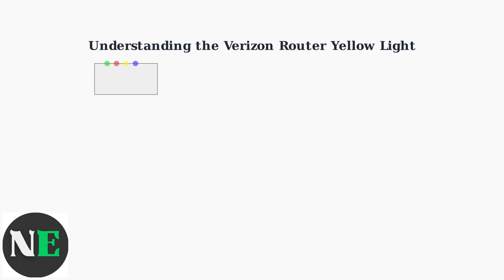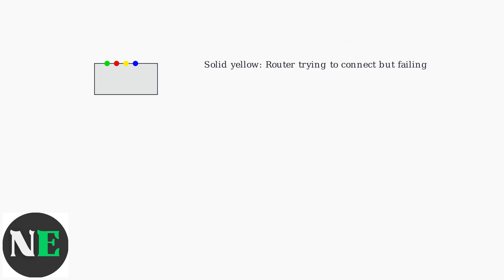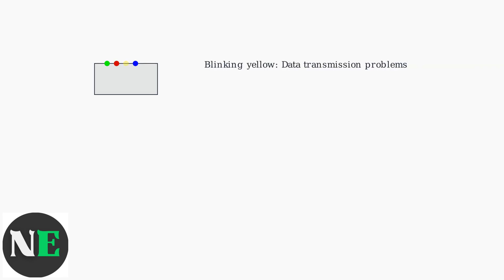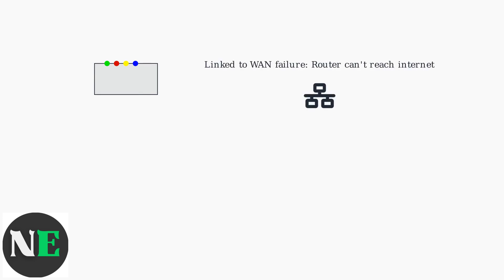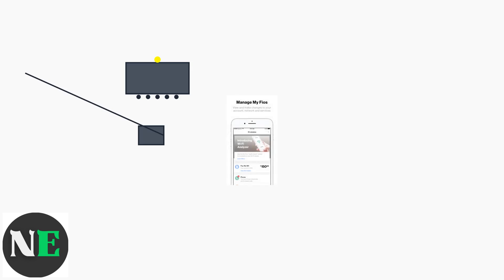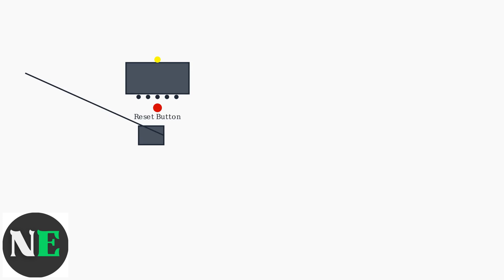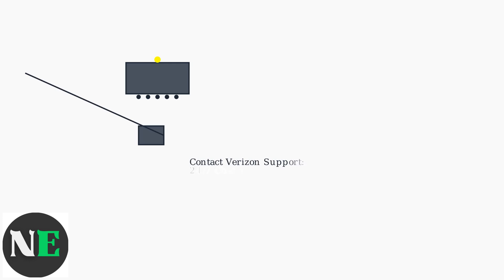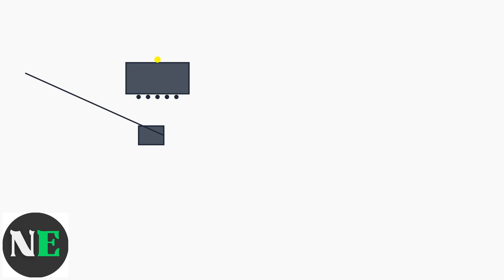How To Fix Verizon Router Yellow Light (2026) – Meaning & Troubleshooting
Fix your Verizon router's yellow light with our comprehensive  guide. Understand the issue and follow our troubleshooting tips for a quick resolution.